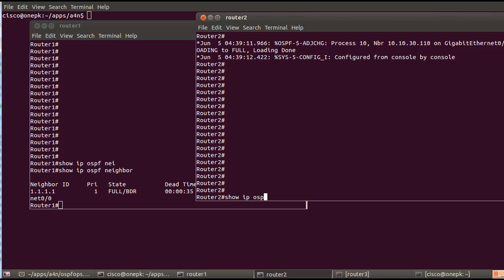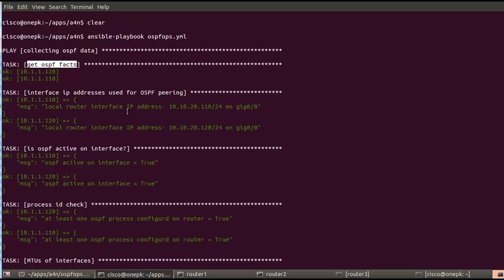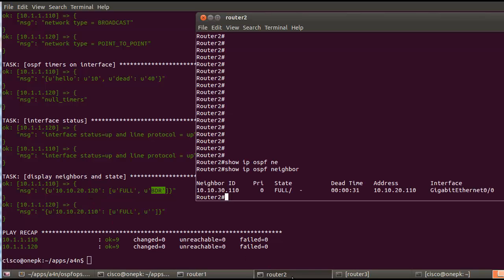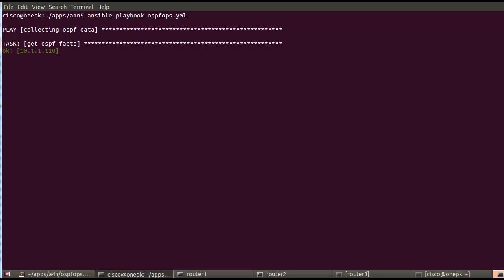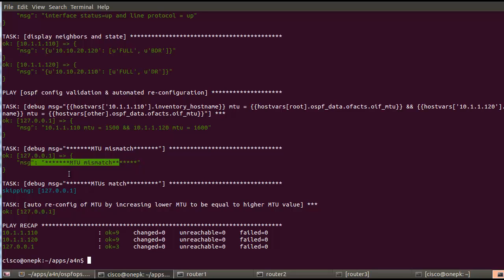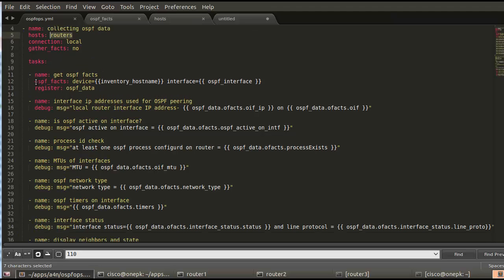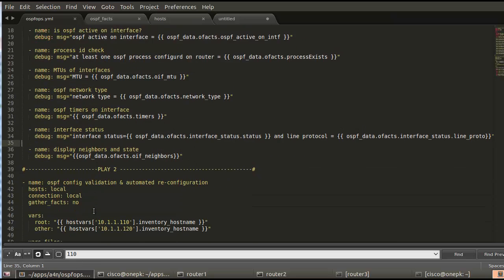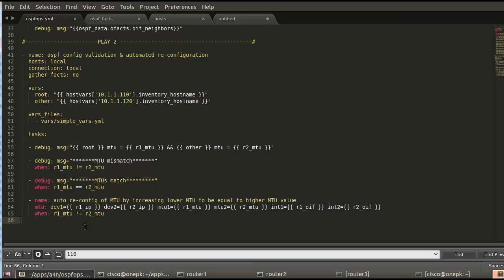Automating & Validating OSPF Neighbors using Ansible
This shows an Ansible playbook using a custom OSPF module that extracts relevant OSPF configuration data and real-time state data to determine if there is an MTU mismatch - a second play automatically re-configures the MTU.